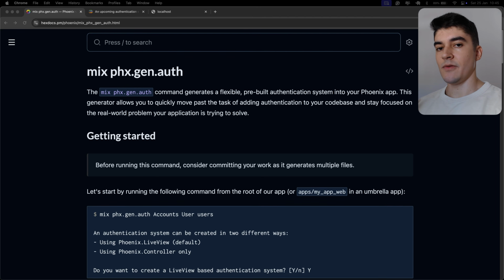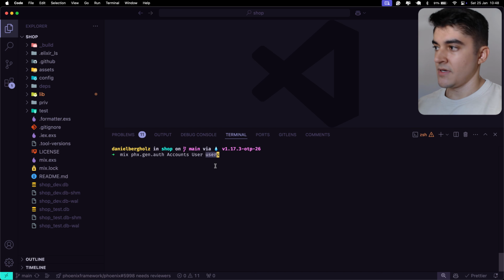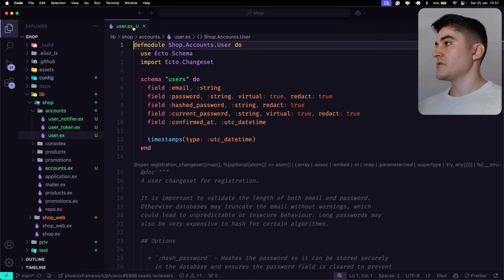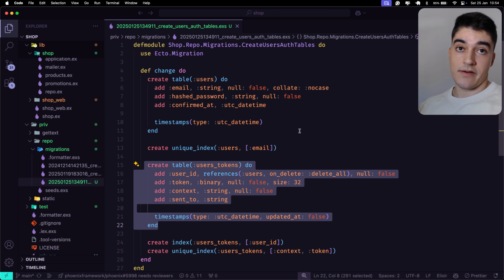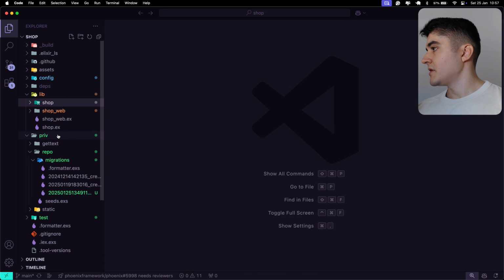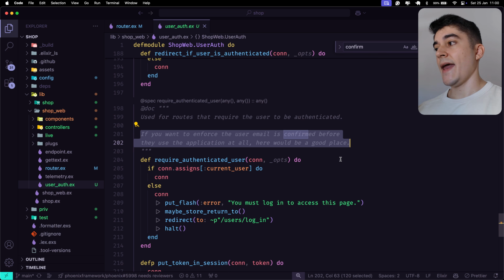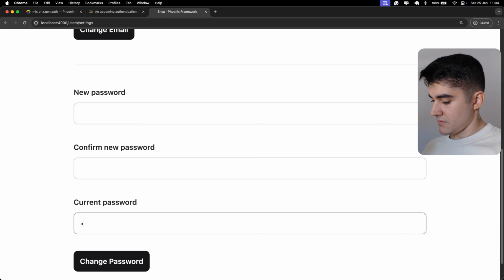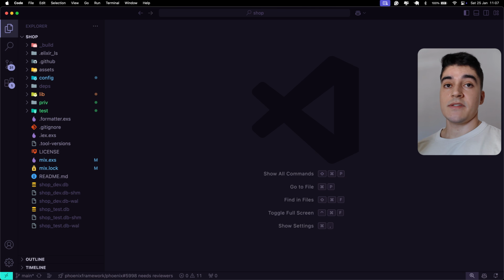Phoenix crash course #17: Authentication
Course content:
0:00 - This is a code generator, NOT a package
0:53 - Why not a package?
2:42 - Running mix phx.gen.auth
4:42 - Bcrypt
6:02 - User schema
8:15 - The users_tokens table
11:03 - UserNotifier module
12:26 - UserAuth plugs
16:04 - Tests
17:24 - Checking the UI that was generated